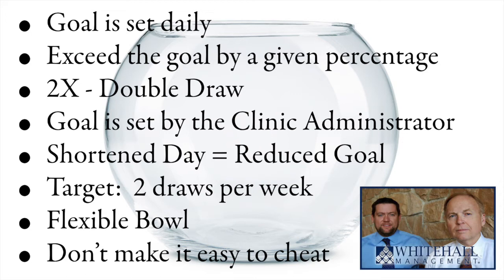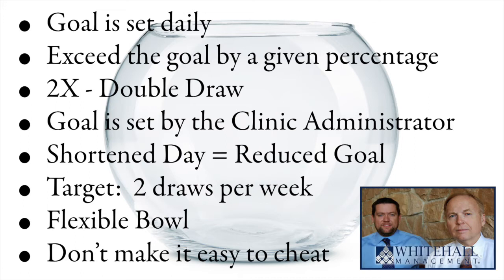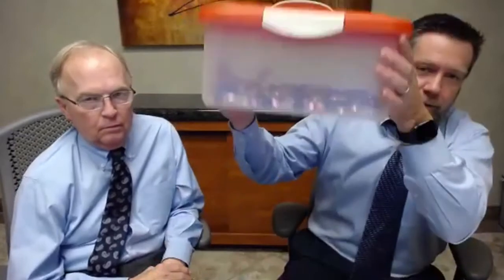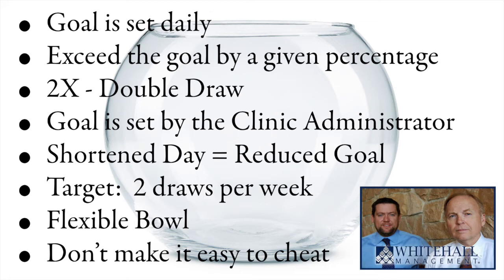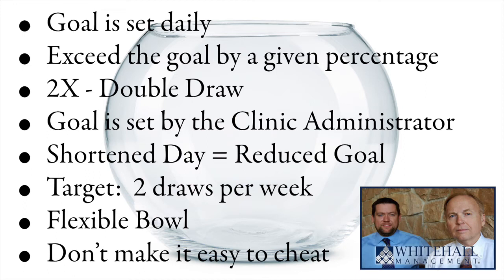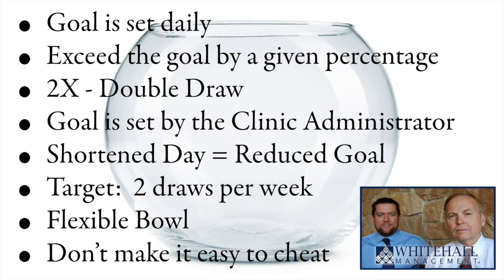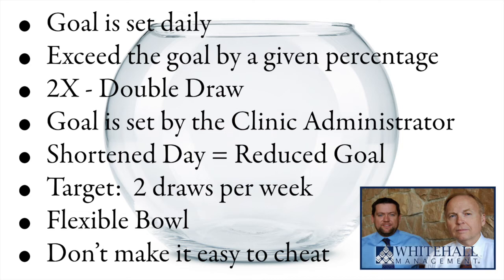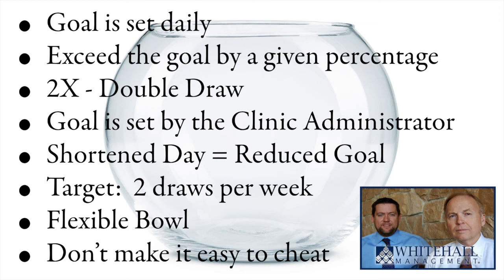The Fishbowl Bonus